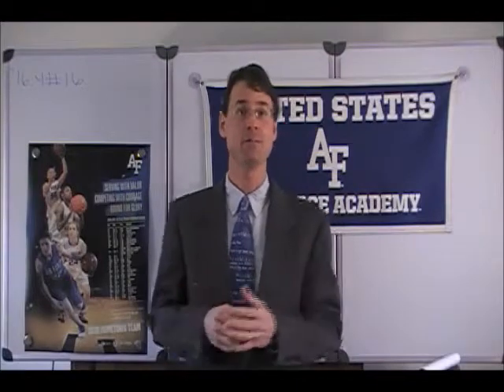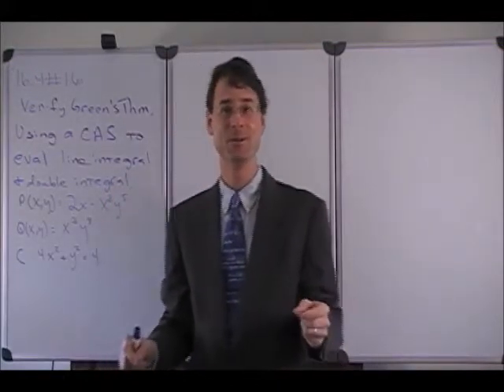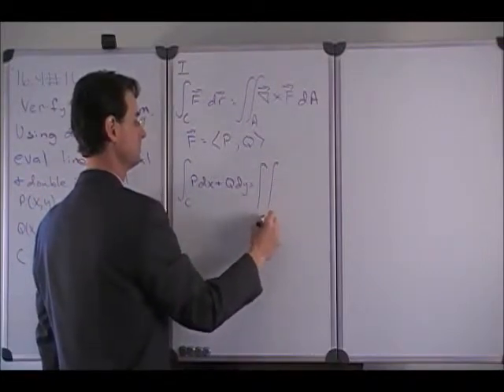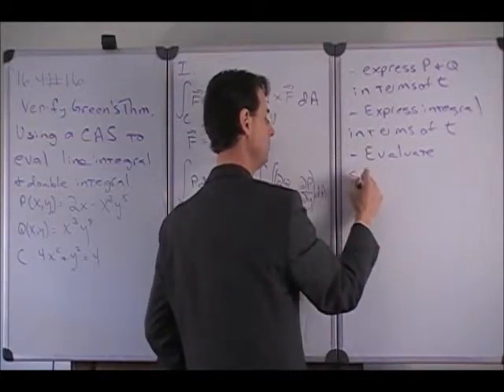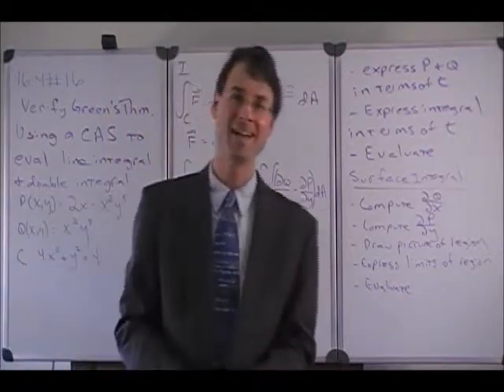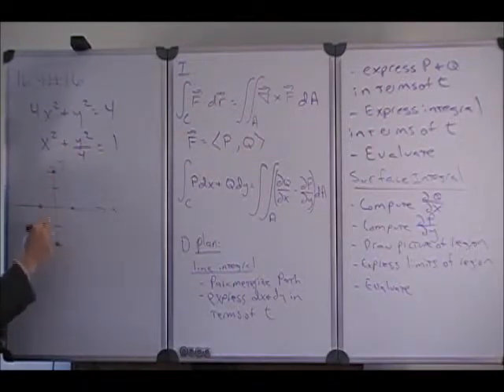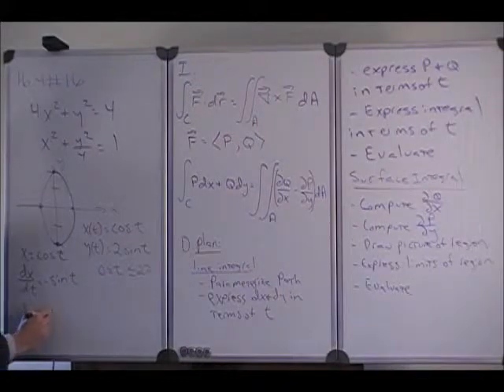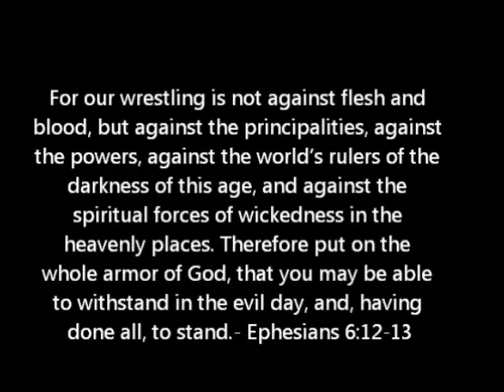Verifying Green's Theorem in a Specific Case by Computing Line Integral and Surface Integral Explici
Green's Theorem makes a claim that a certain line integral is equal to a specific surface integral for a broad class of functions.  Often, this can be used to simply computation by taking the simpler integration approach, because the two are equal.  In this case, the homework problem wants the student to verify Green's theorem by computing both integrals and showing they are equal.